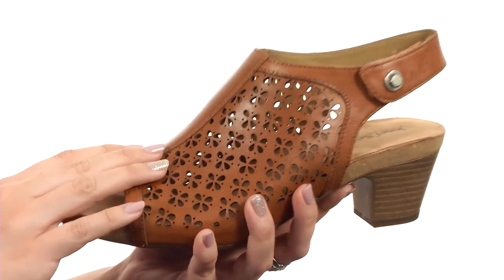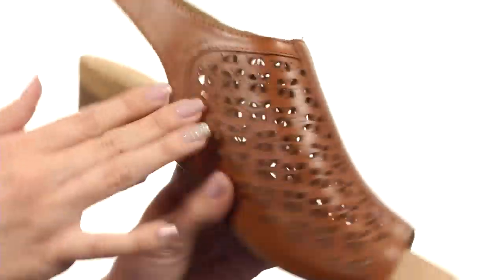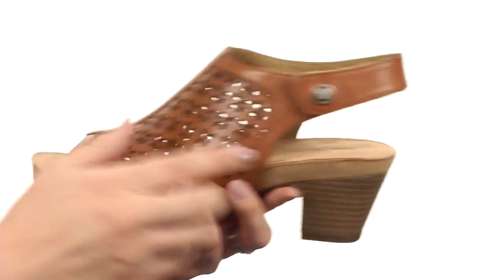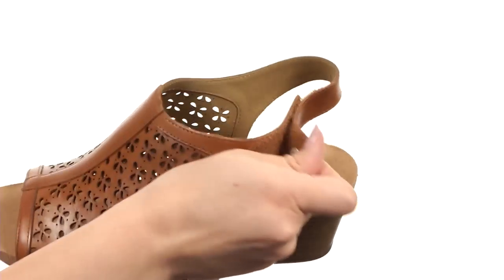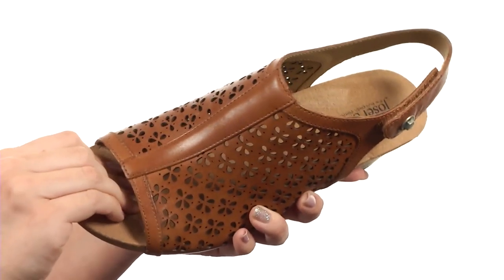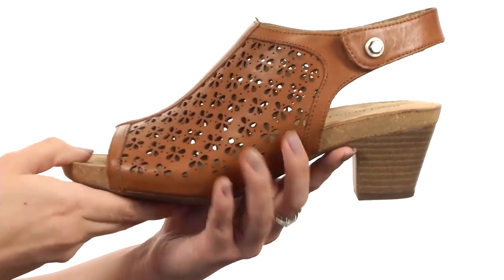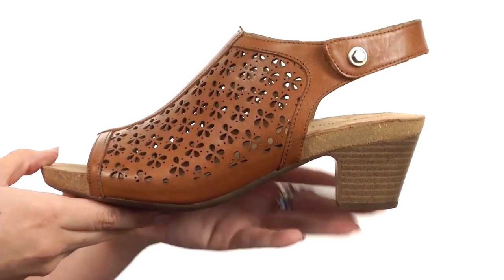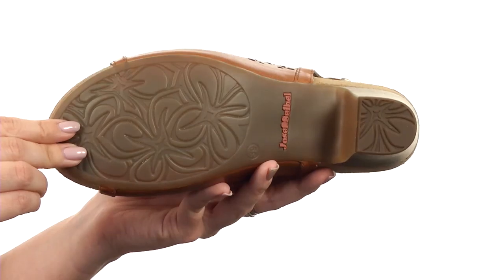Josef Seibel Ruth 33 SKU:8841361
Experience quality craftsmanship in the fashion-forward Ruth 33 sandal.
Premium leather upper with laser cut details.
Strap closure is hook-and-loop.
Lined in leather.
Contoured leather footbed.
Durable rubber outsole.
Measurements:

    Heel Height: 2 1⁄4 in
    Weight: 8 oz
    Platform Height: 1⁄2 in